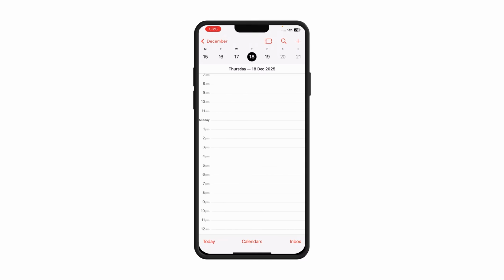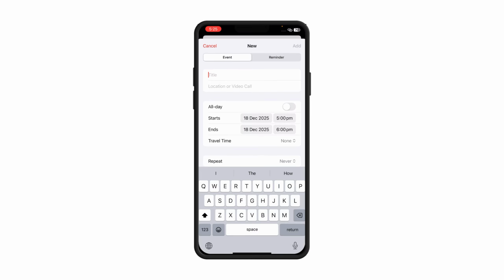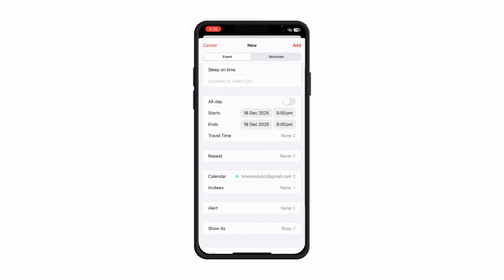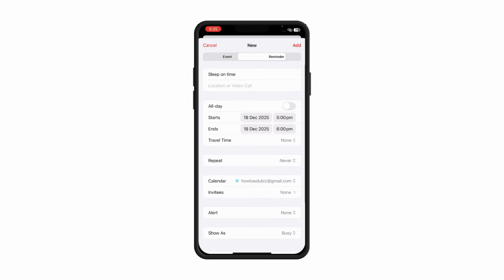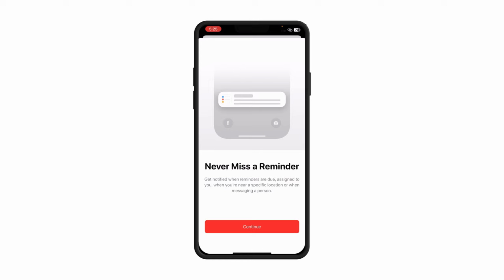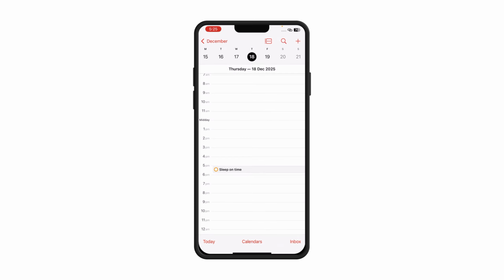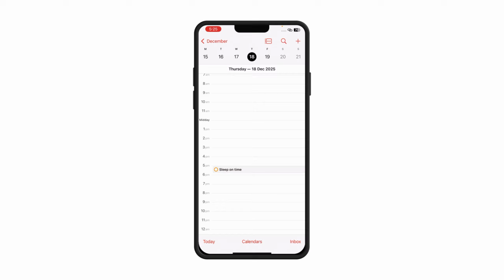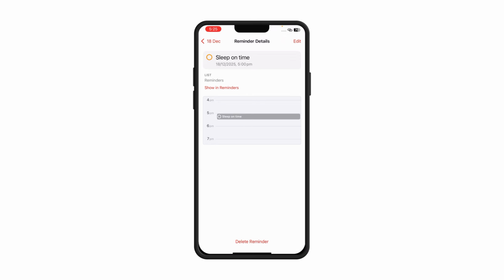How To Use Google Calendar Tasks From Mobile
In this video I'd show you How To Use Google Calendar Tasks From Mobile , Ensure you subscribe & turn on the bell notifications to this channel for lots of more educational guides and contents like this.